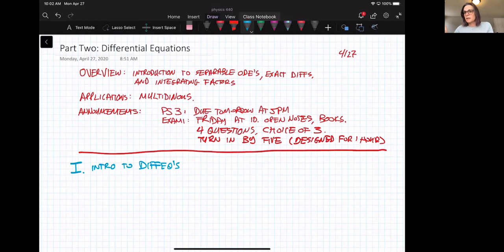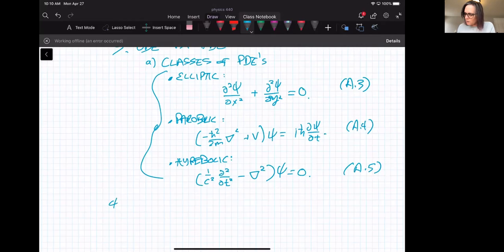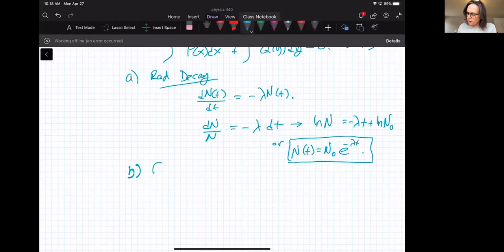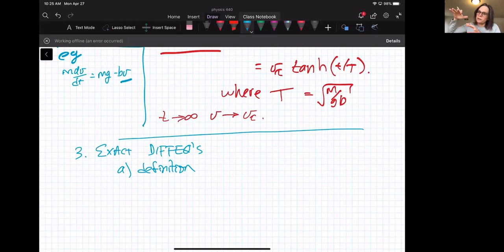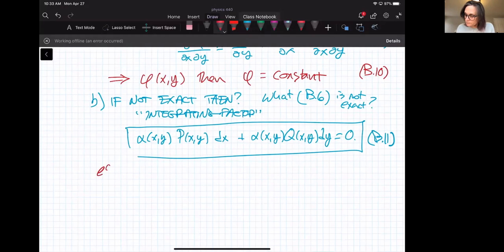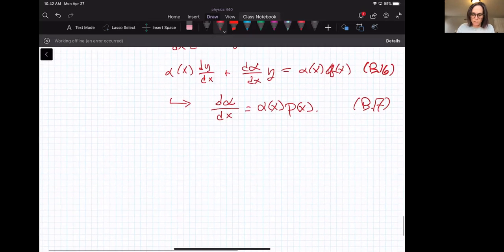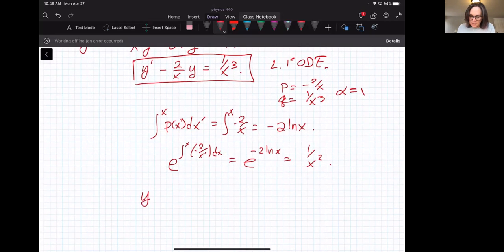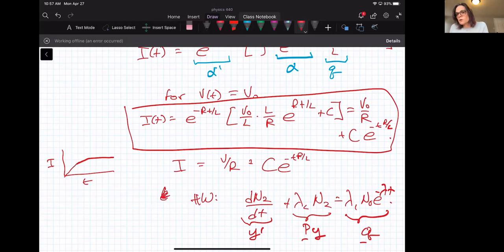Lecture 10: Introduction to Differential Equations